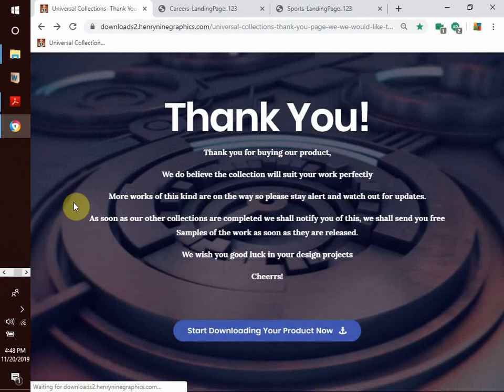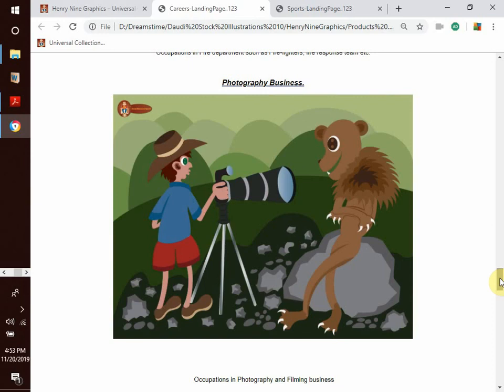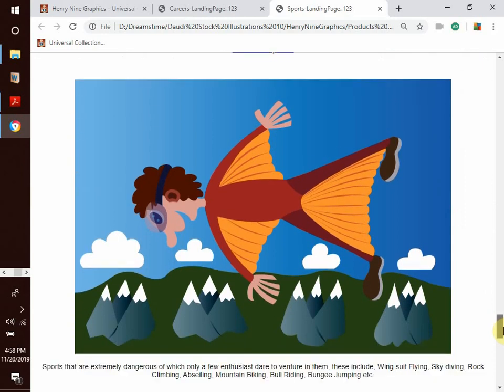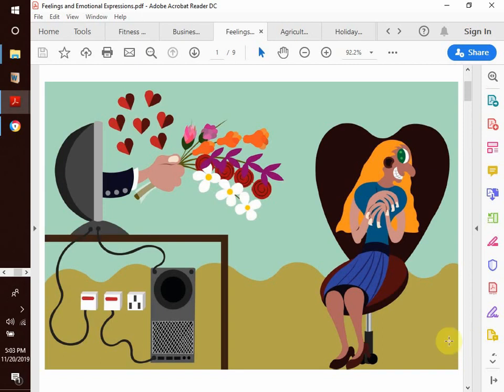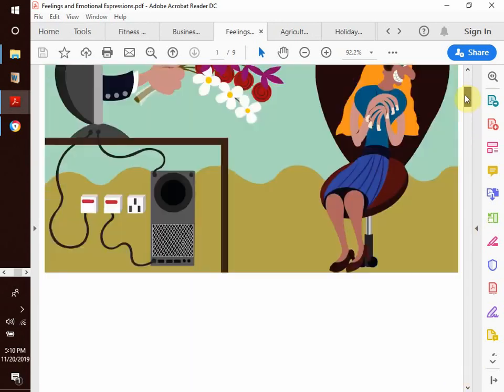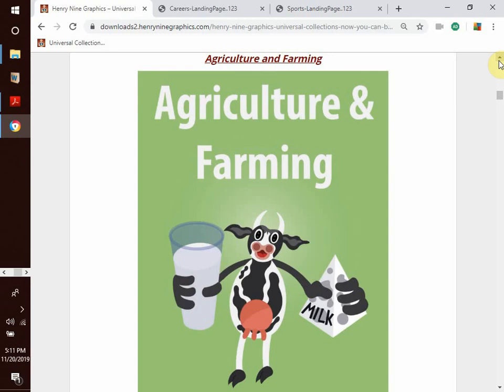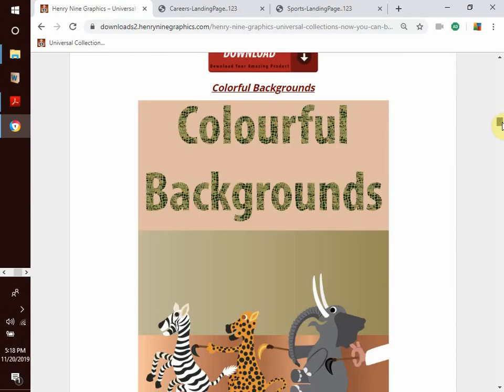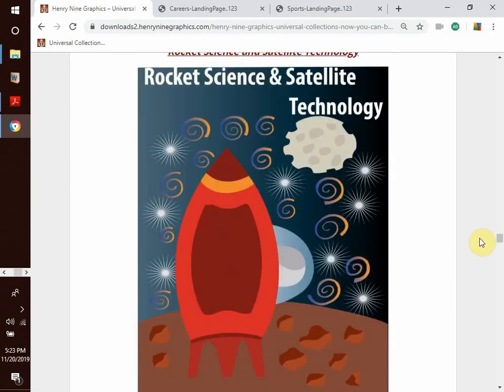Henry Nine Graphics Universal Collections Update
“Download a Mega Collection of Thousands of Very High Quality Vector Graphics & Images today…

All topics and Categories on the Planet are included…

Vector Graphics, images & Clip Art for your blogs, websites and many other online publications, for your advertisement Campaigns, book illustrations, Magazines, Newspapers, Business Presentations and So forth. Vector Graphics for your design studio, if you are a designer yourself, you will easily create awesome logos, cool banner ads, animated GIFs, 2D Cartoons, etc. Build Your brand with our pre-made templates.”